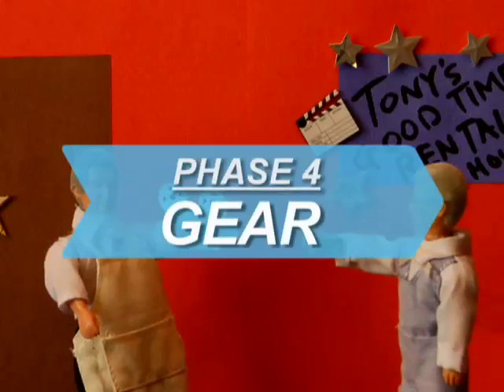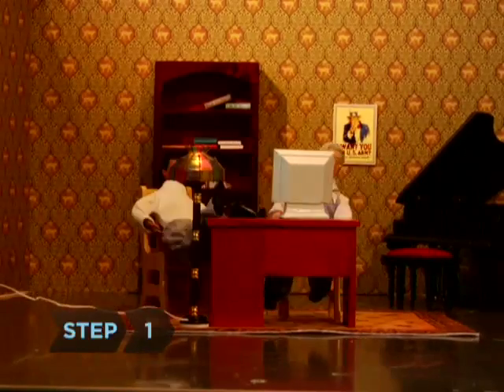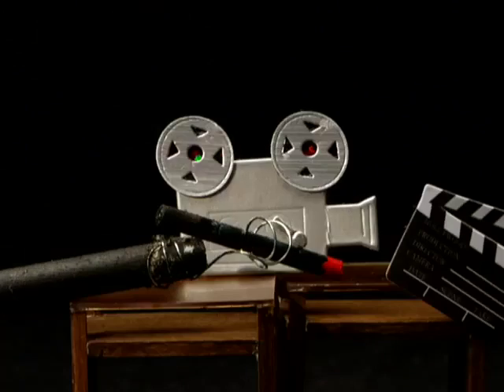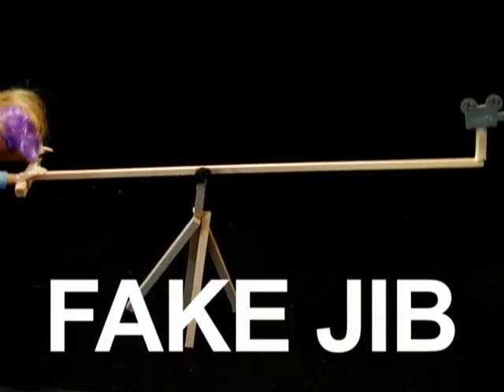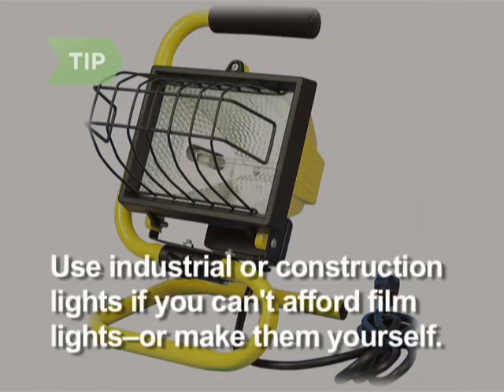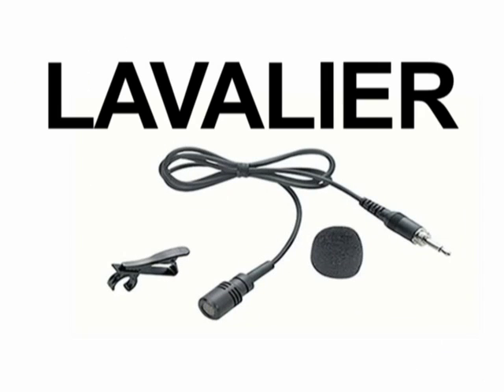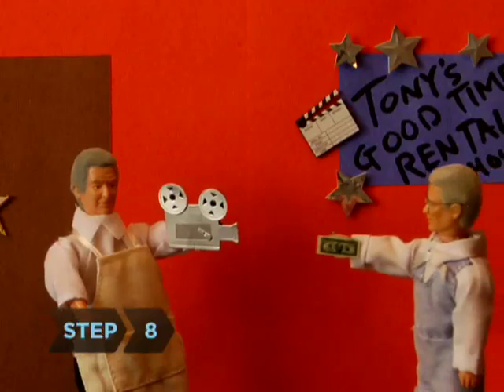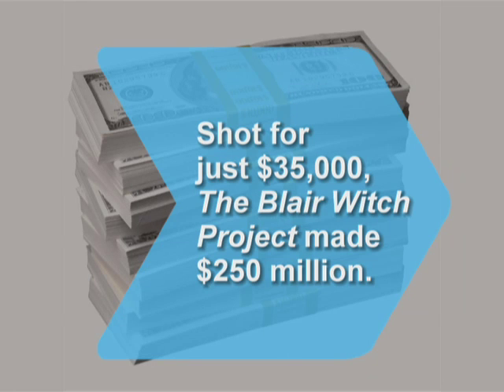How to Make Your First Movie - Phase 4: Gear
First movies are often tight on funding. Learn what gear to look for and you'll be able to get A-list results from a C-list budget.

Step 1: Make a budget
Make a budget for what you can spend on gear. If you skip this step, you risk finding yourself with a camera but not enough money for a tripod.

Step 2: Consider insurance
Consider insurance. It might seem expensive, but it’s nothing compared to breaking a brand-new camera. Also, you will need insurance to rent equipment.

Step 3: Go through your shots
Go through your shot list and determine your general needs. For example, if your entire movie takes place outdoors during the day, you can pretty safely divert your lighting budget elsewhere.

Tip
Consider shooting in digital—it’s cheaper, easier, and, if you know what you’re doing, it can look fantastic. Also, high-definition cameras are rapidly dropping in price.

Step 4: Schedule smartly
Be smart about scheduling. If you want to rent something special—like a jib—for a few shots, schedule those shots together.

Tip
If you’re going to rent gear, make sure your insurance will cover it—and inspect everything carefully before taking it out.

Step 5: Get lights
Get your lights. Try to use multipurpose lights. Make sure you have protective gloves and the proper stands.

Tip
For really shoestring situations, substitute industrial or construction lights. If you’re creative, you can find lights at a hardware store that can do in a pinch—or make them yourself using photoflood bulbs, sockets, diffusion, gels, and plywood.

Step 6: Select microphones
Pick out microphones that will suit your film. Use shotgun mics to record from a distance and lavaliers to attach to your talent. Never rely on on-camera microphones.

Tip
Good audio is essential. An audience can adjust to camcorder-level video if it’s shot and edited well, but if they can’t hear what your characters are saying, they’ll ask to see the manager and demand a refund.

Step 7: List supporting gear
Make a definitive list of everything else you need, from tripods to traveling cases to cables to reflectors. Don’t skip this step—a camera is worthless without film.

Step 8: Shop wisely
When you’re ready to get your equipment, try to find discounts on rental equipment, or considering borrowing from friends. If you rent gear on Friday and return it Monday morning, most rental houses will only charge you for one day!

Shot for just $35,000, The Blair Witch Project made $250 million!